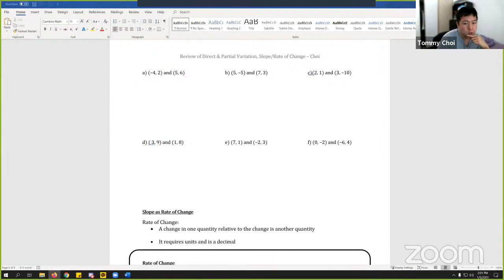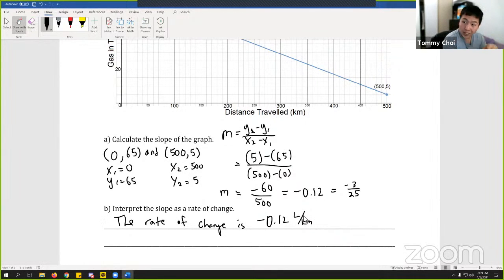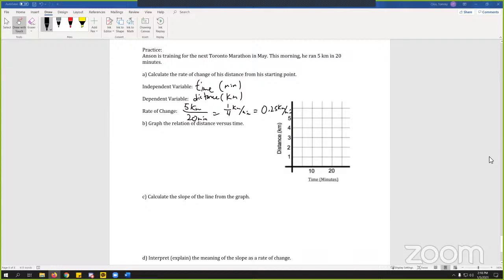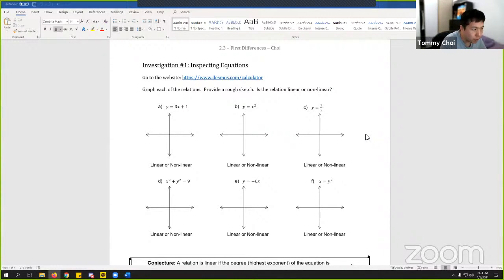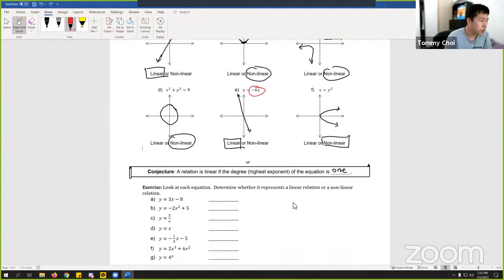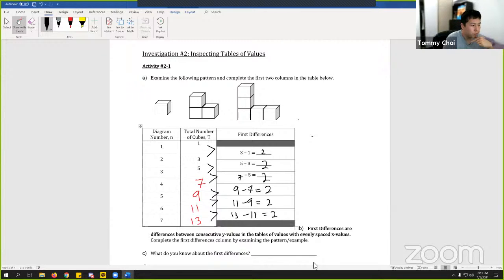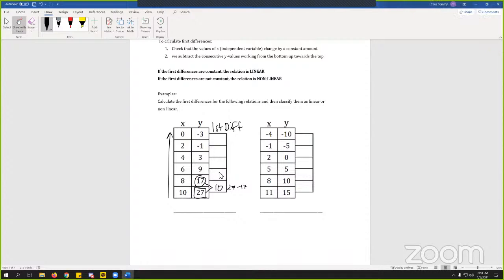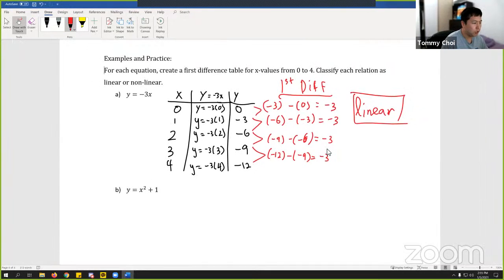Jan 5th 2021 - Slope as Rate of Change review and First Differences